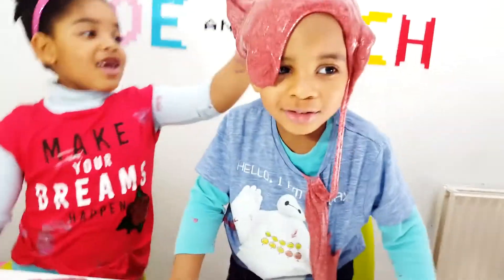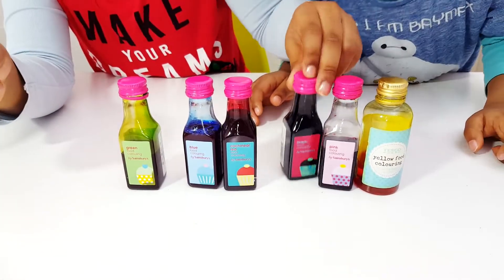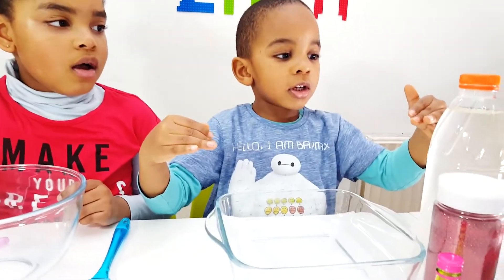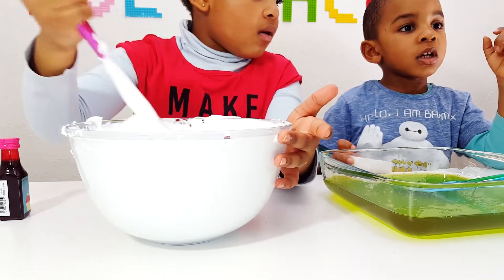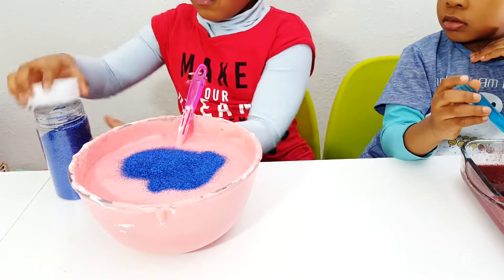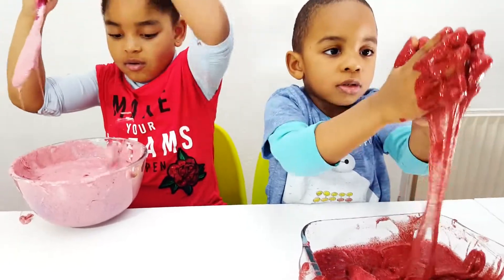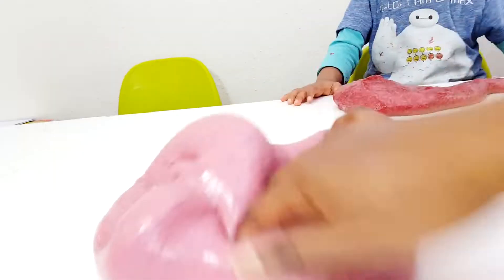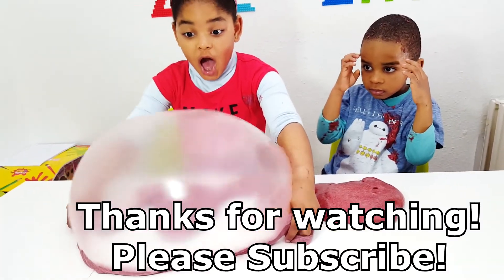BLINDFOLDED FLUFFY SLIME! SIS VS BRO DIY SLIME CHALLENGE!!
H Guys!

We love SLIME and Zoe wishes that we can make slime everyday😍

Today we challenge ourselves to make blindfolded slime, we only picked our ingredients with our eyes closed and we like the surprise that we got.

If you guys would like to see us make slime with our eyes closed, let us know in the comment and we will give it a go and we are sure that it will be fun...

See you all in the next videos!!!

Love you ( Zoe and Zach)